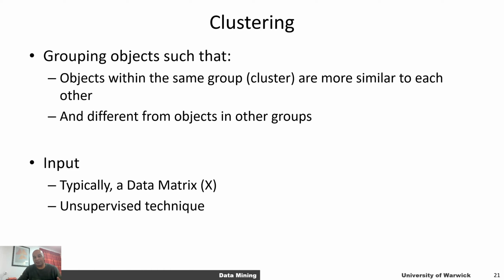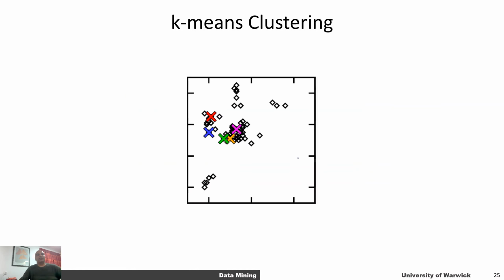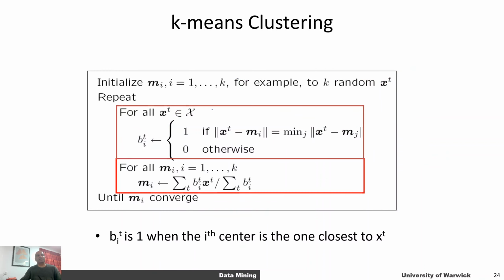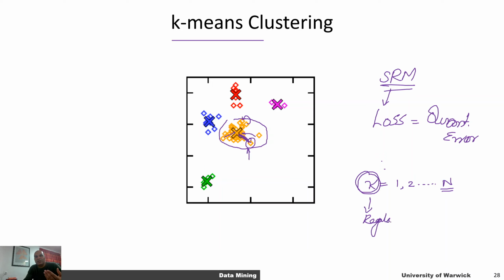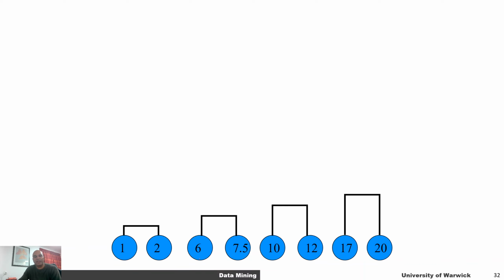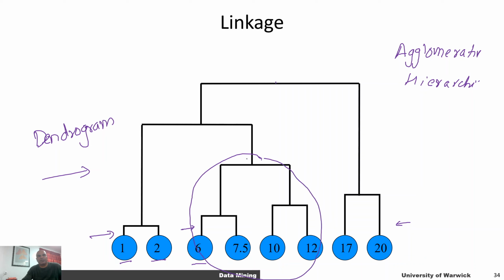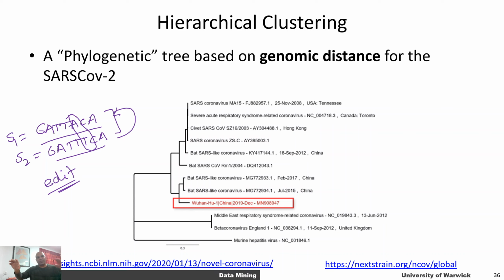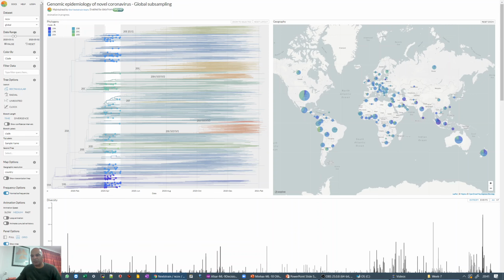7.3 Clustering (Data Mining and Machine Learning)